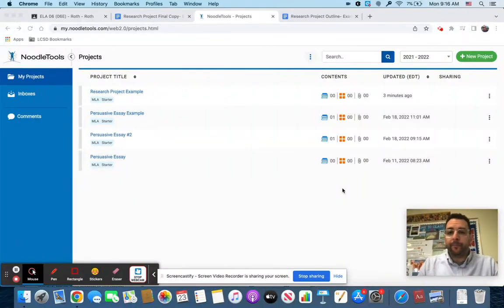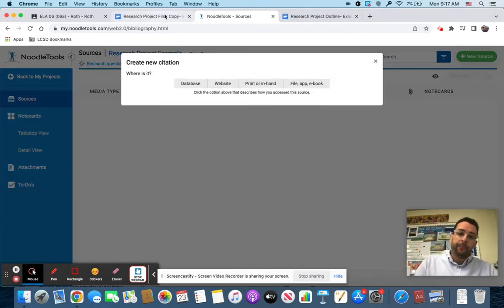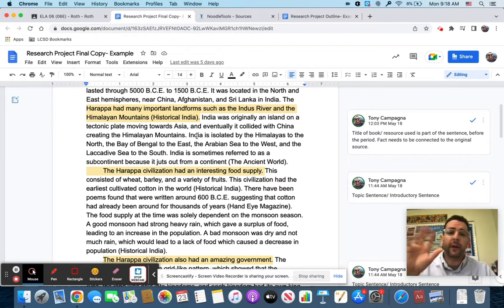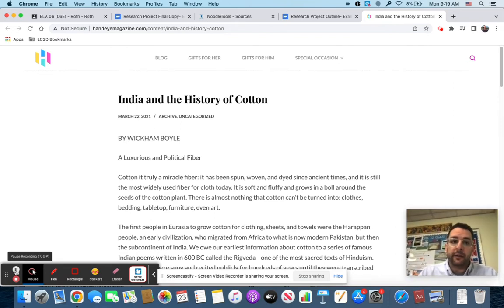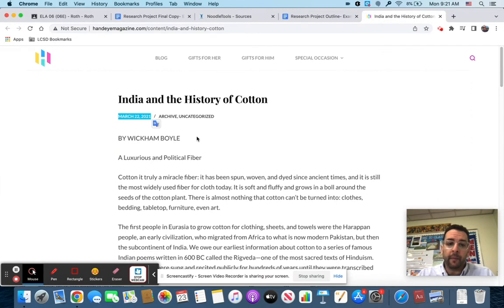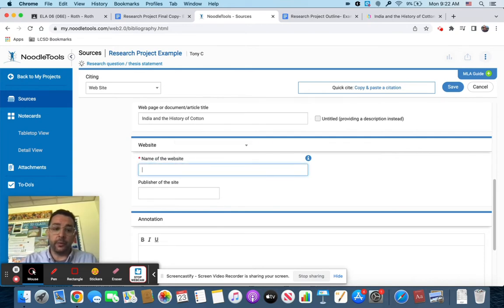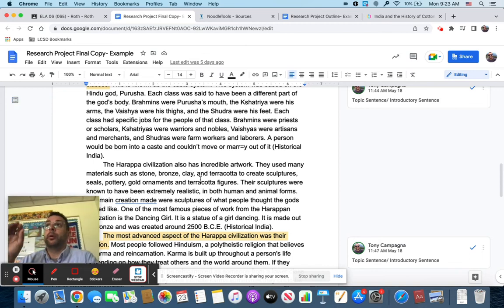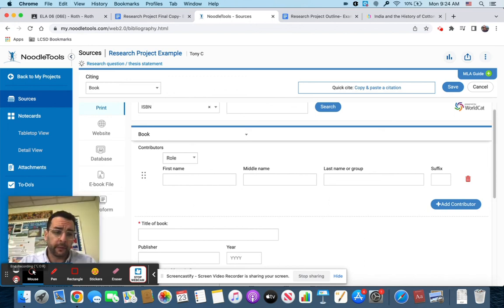Noodle Tools Directions